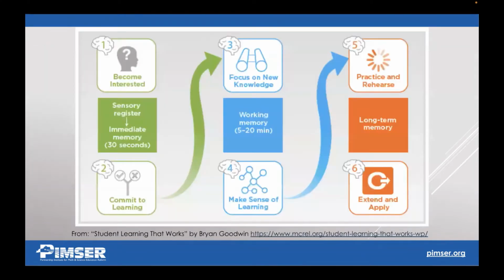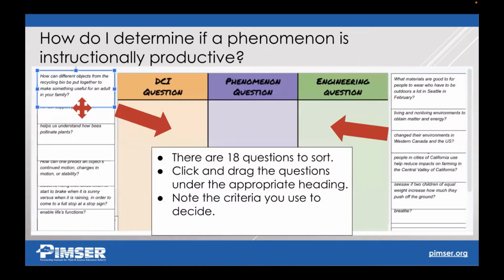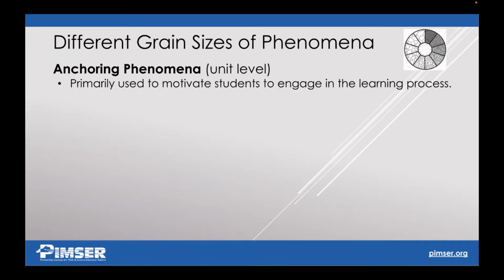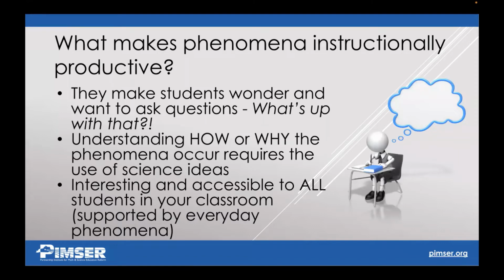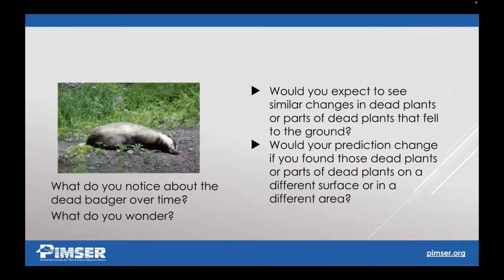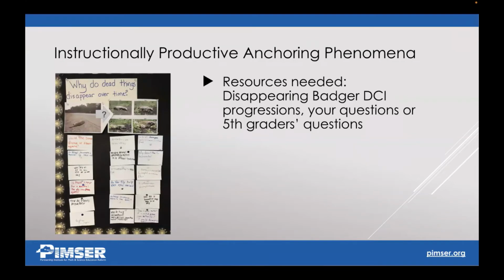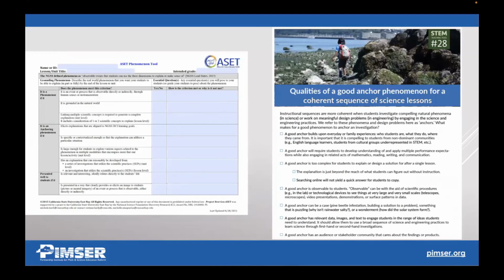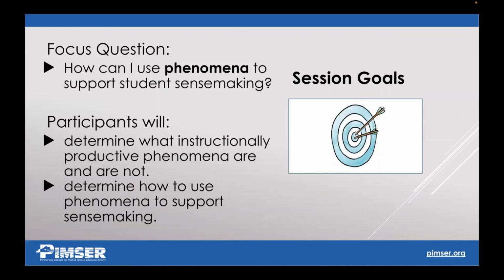How can I use phenomena to support student sensemaking?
Determine what instructionally productive phenomena are and how to use them to support sensemaking.